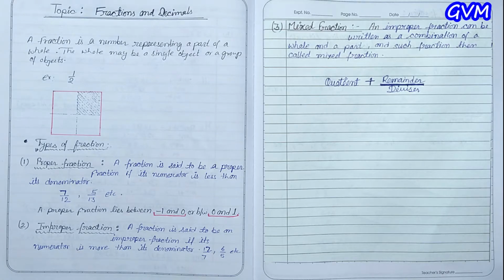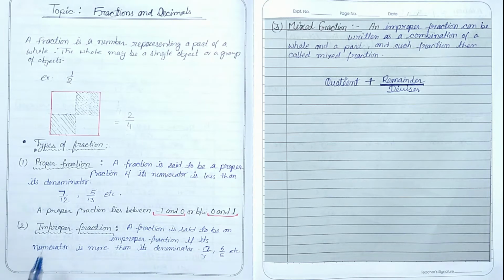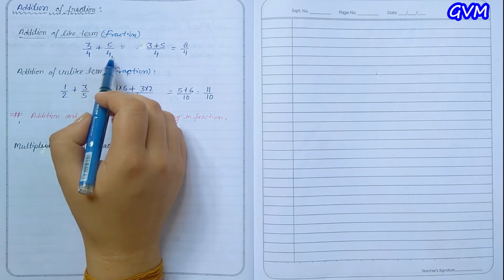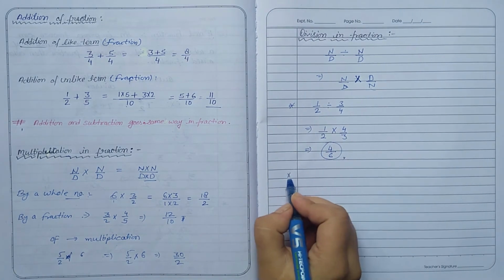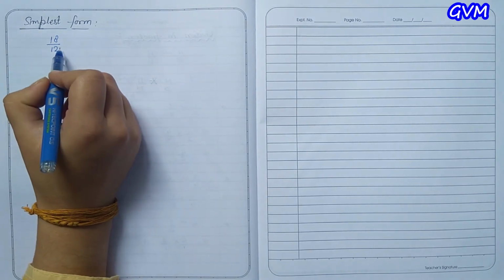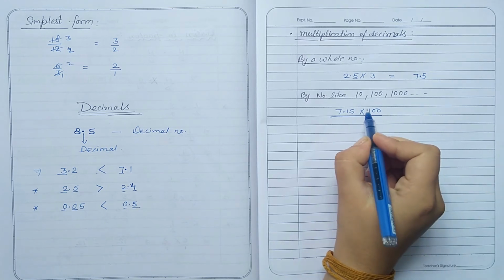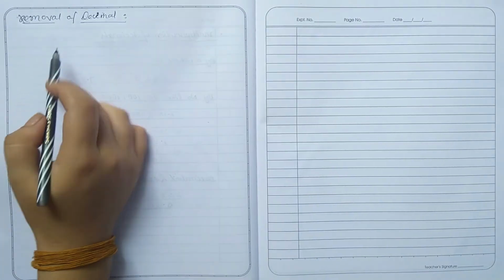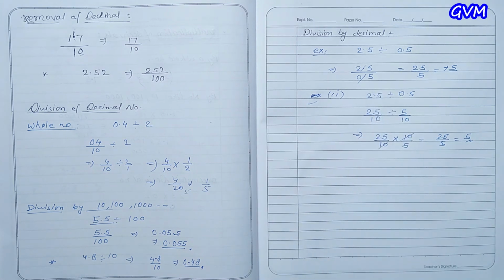NCERT | Class 7 | Math | Chapter 2| Fraction and Decimals | Part 1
lecture by Miss Shivi Gusain, GVM